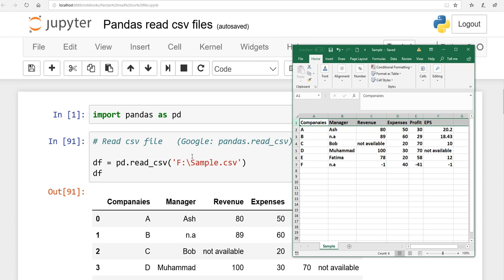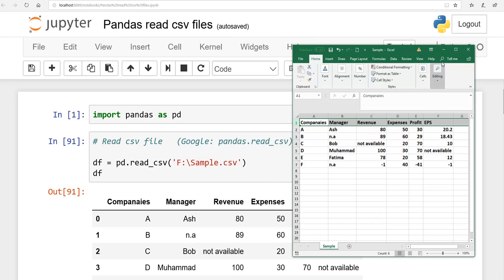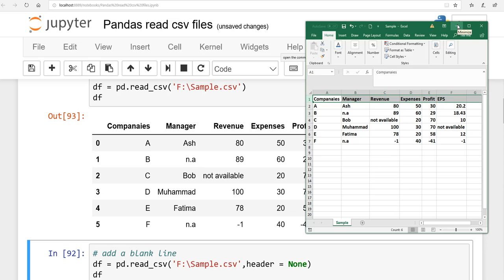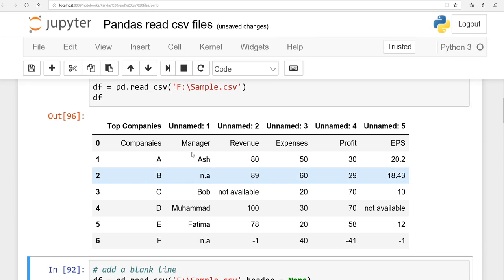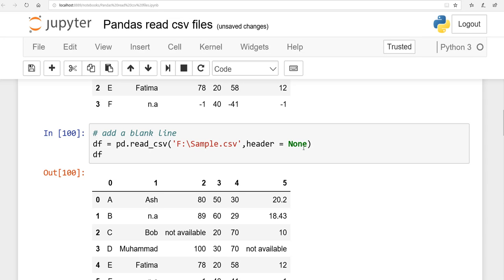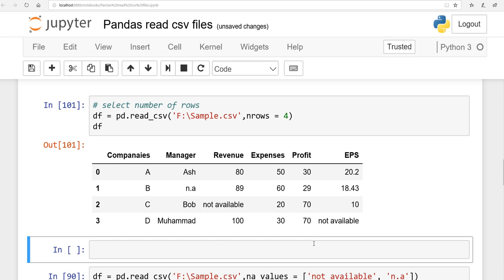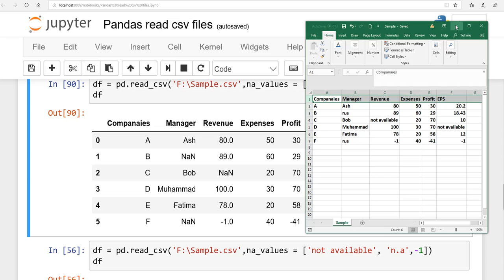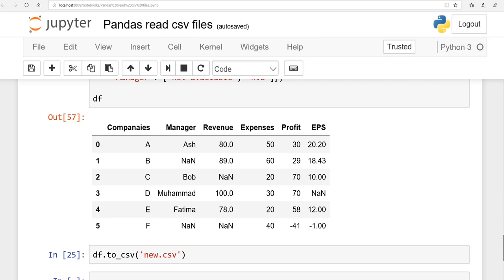Python Pandas Read csv Files ::English